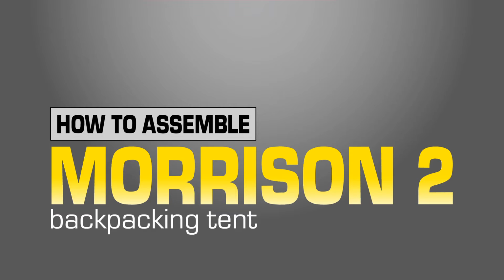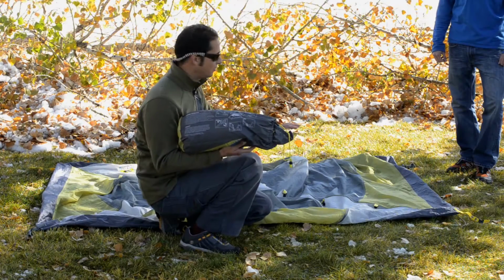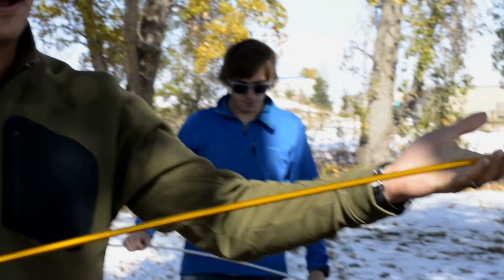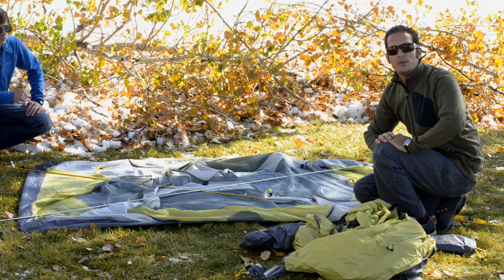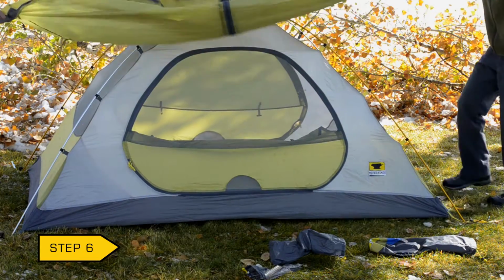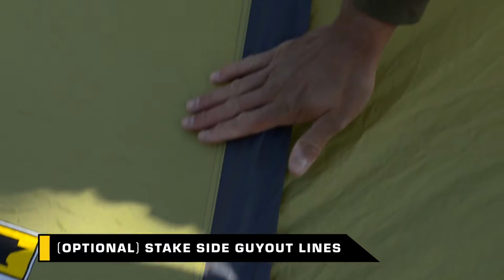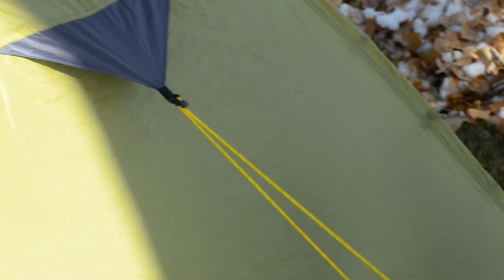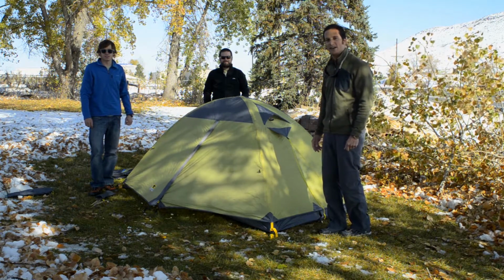Mountainsmith Morrison 2 - Backpacking Tent Set-Up and Info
An in depth overview of the award winning, Mountainsmith Morrison 2 backpacking tent.  It received accolades from Backpacker Magazine and Outside Magazine for being a best in class value and killer deal 2 years running.